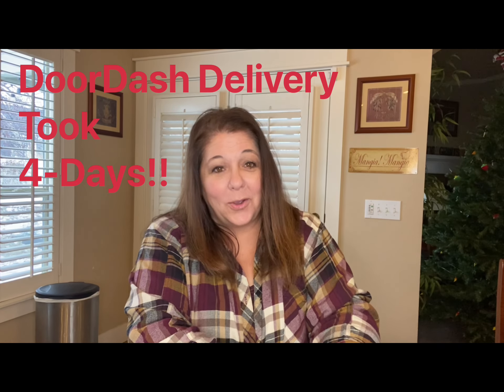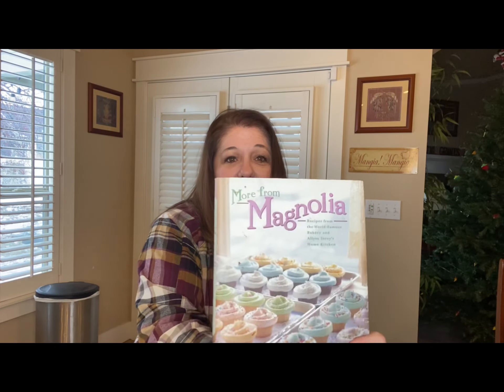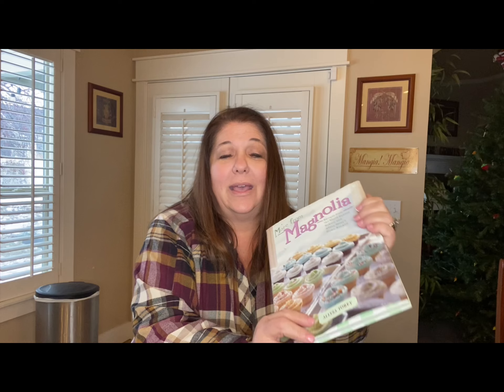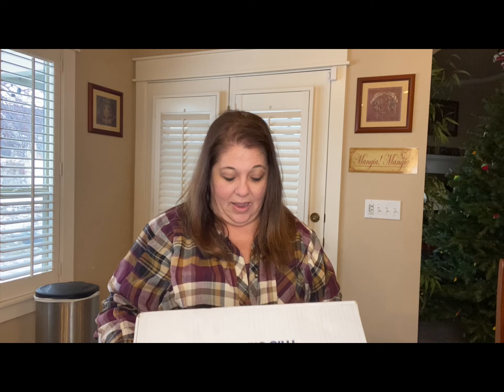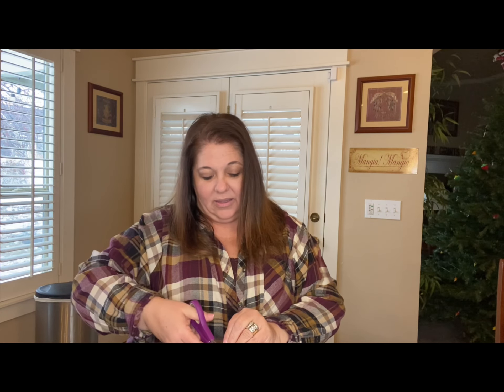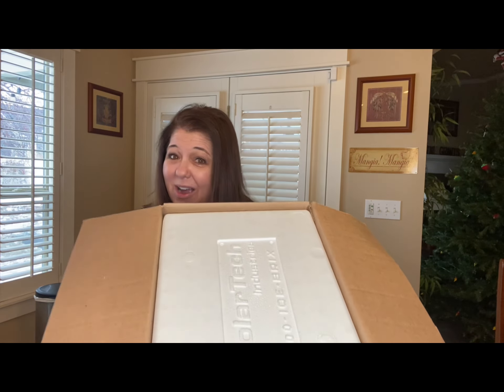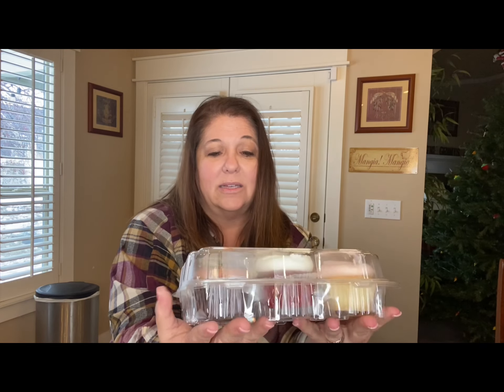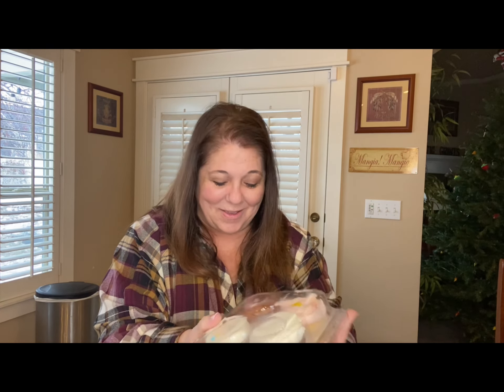My DoorDash Delivery took 4 Days to Arrive!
My DoorDash Delivery took 4 Days and it was worth it!!